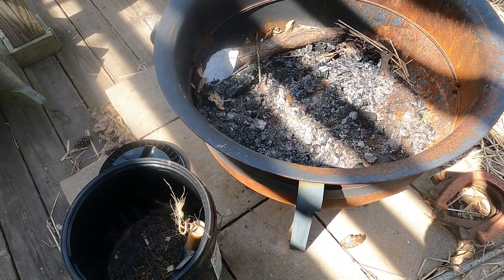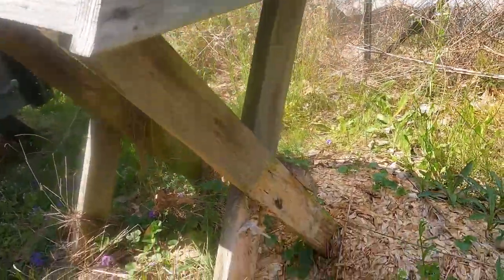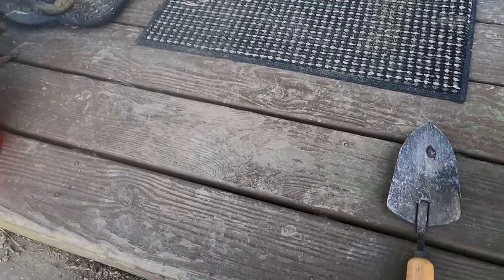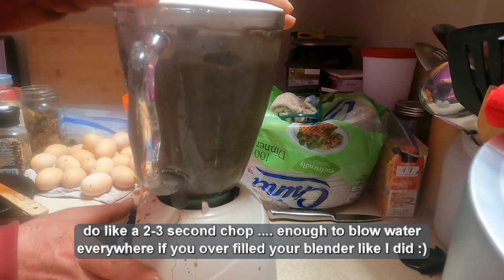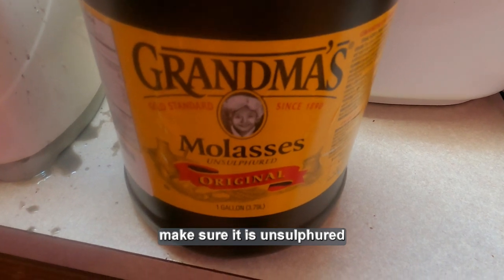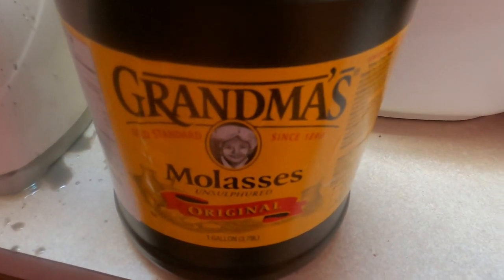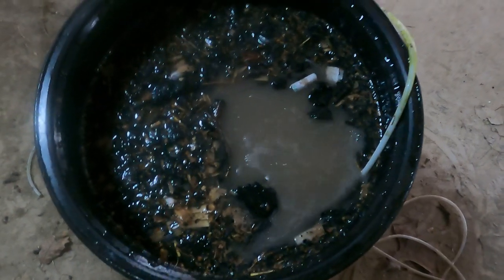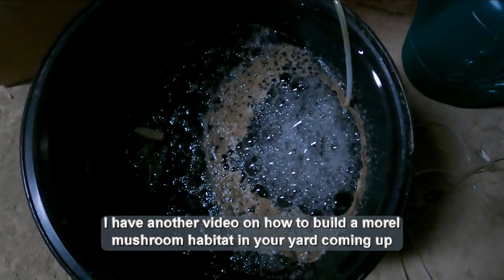diy morel mushroom slurry kit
how to make a morel mushroom slurry from a single morel mushroom or from a spore kit you can buy online.  Everybody has their secret recipes and this one is mine.  I usually use this to spread around various parts of my property to ensure no matter what that I will have morel mushrooms every year.  This makes the 5th or 6th year I have done this.

For the air pump, these are the parts I used:
air pump
air stones x2
any 5 gallon bucket
gamma seal lids for bucket
oster osterizer blender (my model is no longer available, this thing is like 15 years old but they are great and you can get replacement parts for them)